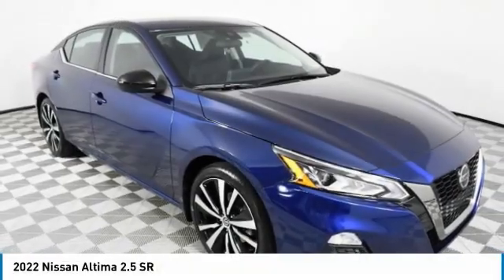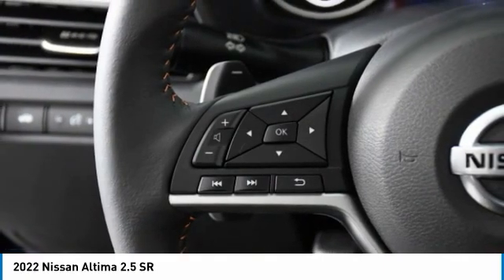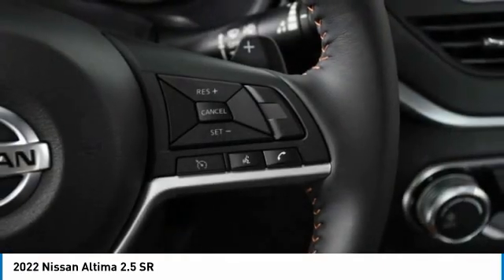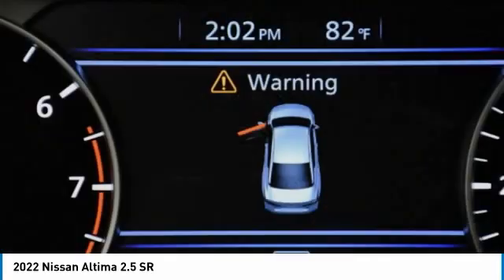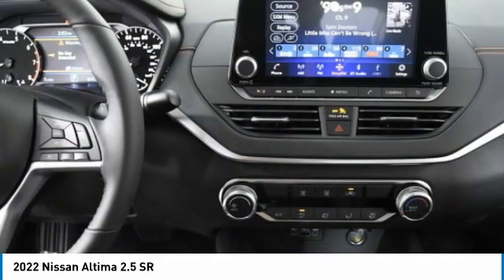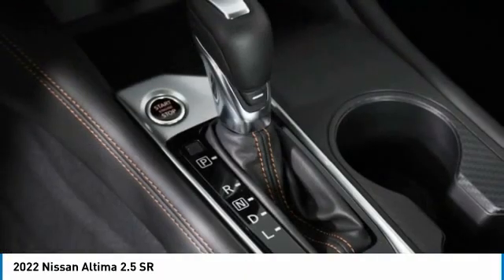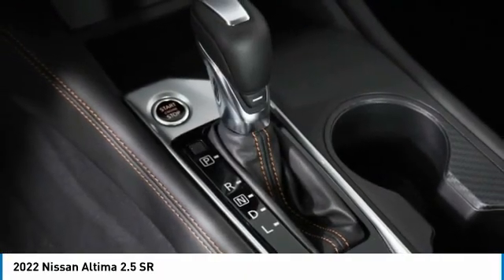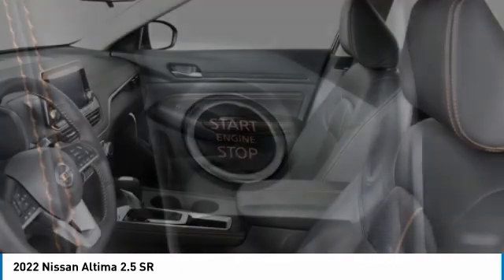2022 Nissan Altima NN350877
2022 NISSAN ALTIMA Palmetto Bay, FL
Stock# NN350877

SPORT, SPORT SEAT TRIM -inc: unique color stitching, DEEP BLUE PEARL, [M92] TRUNK ORGANIZER TRAY -inc: first aid kit and emergency road kit, [L93] SR FLOOR MATS/TRUNK MAT/HIDEAWAY NETS -inc: dual trunk hooks, [B92] CHROME BUMPER PROTECTOR, [B10] BODY-COLORED SPLASH GUARDS, Window Grid Diversity Antenna, Wheels: 19  Machined Alloy -inc: painted inserts, Valet Function, Trunk Rear Cargo Access. This Nissan Altima has a strong 2.5L 4-Cylinder DOHC 16V engine powering this Variable transmission.

* Experience a Fully-Loaded Nissan Altima 2.5 SR *
Trip Computer, Transmission: Xtronic CVT (Continuously Variable) -inc: paddle shifters, Transmission w/Driver Selectable Mode, Tires: 235/40R19 AS, Tire Pressure Monitoring System Tire Specific Low Tire Pressure Warning, Systems Monitor, Strut Front Suspension w/Coil Springs, Steel Spare Wheel, Sport Tuned Suspension, Sport Seat Trim -inc: unique color stitching, Sport Leather/Metal-Look Steering Wheel, Speed Sensitive Variable Intermittent Wipers, Side Impact Beams, Seats w/Vinyl Back Material, Remote Releases -Inc: Power Cargo Access and Mechanical Fuel, Remote Keyless Entry w/Integrated Key Transmitter, Illuminated Entry, Illuminated Ignition Switch and Panic Button, RearView Monitor Back-Up Camera, Rear Parking Sensors, Rear Cupholder, Rear Child Safety Locks.

A short visit to HGreg Nissan Kendall located at 17305 S Dixie Hwy, Palmetto Bay, FL 33157 can get you a reliable Altima today!